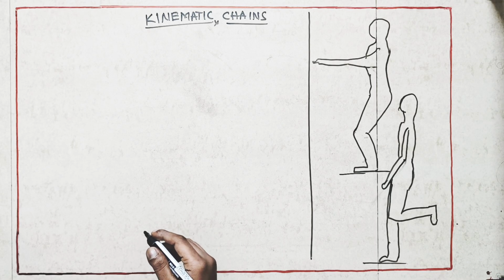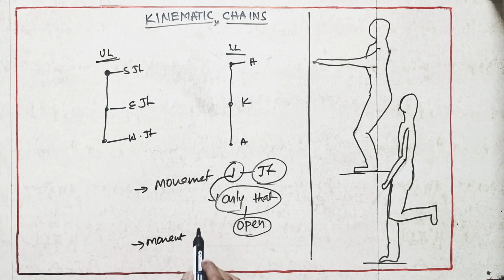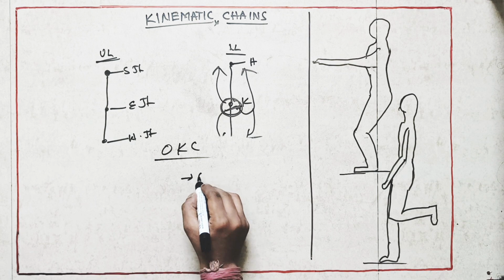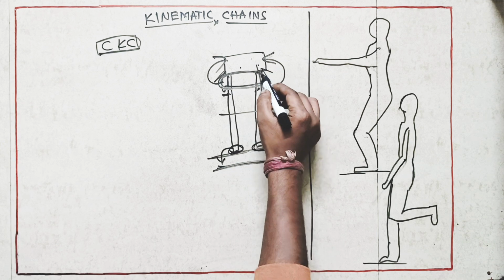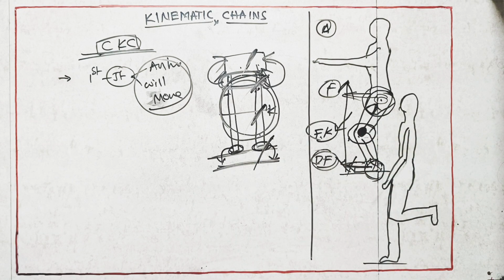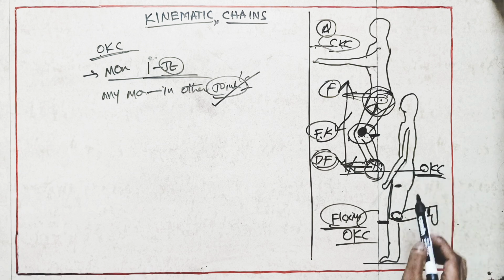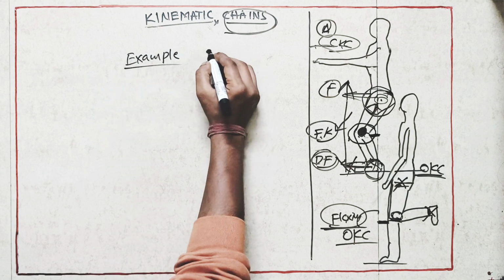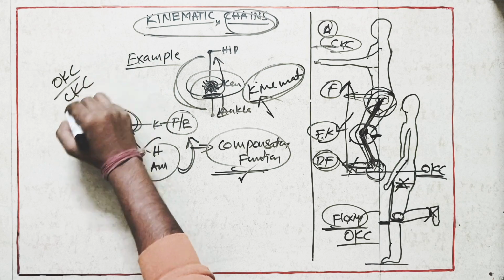closed kinematic and open kinematic chains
kinematic chains
open movement
closed movement